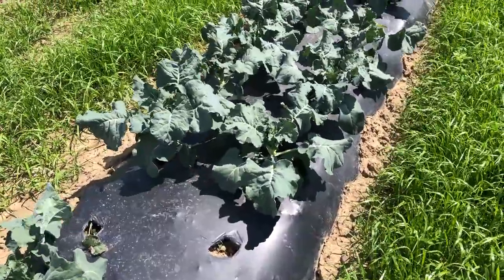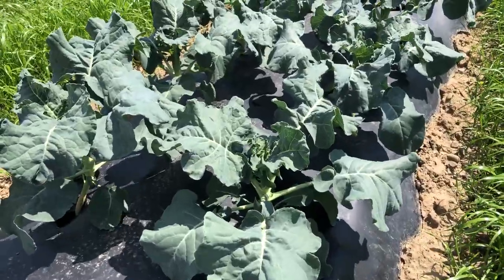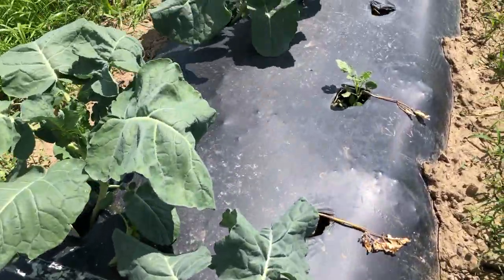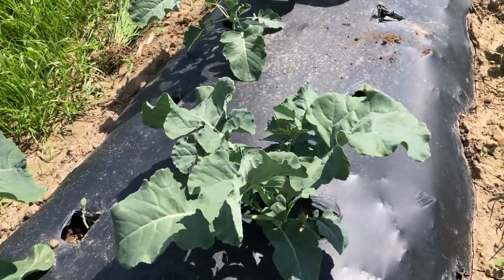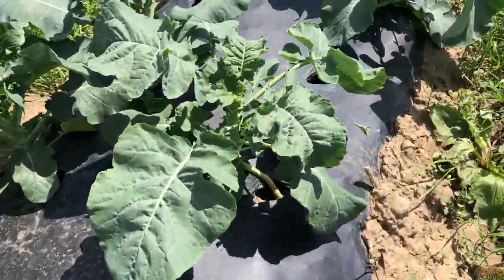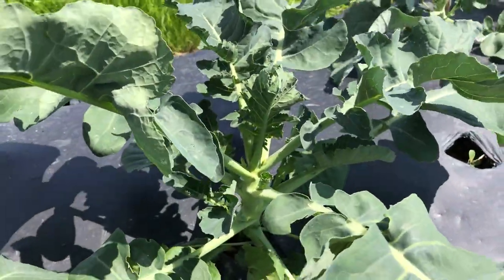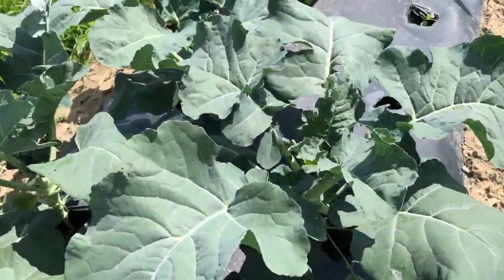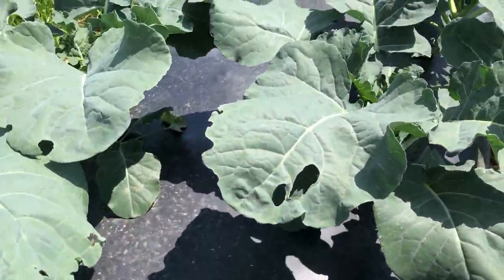Burney vs CBRC vs Diplomat video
This is a comparison of two modern hybrids with a landrace at the vegetative stage. Burney and Diplomat were released about 10 years ago, while Cavolo Broccoli Ramoso Calabrese is a landrace from Calabria that is still being commercially maintained in Italy. They have rather different vigor an habit. Filmed one month after transplanting.

The landrace is a lot rangier and less uniform.  It will produce abundant side shoots. The current varieties will not.

Information brought to you from the Eastern Broccoli Project. Our research is funded by USDA NIFA under the SCRI program. Comments by Thomas Björkman, Profesor of Horticulture, Cornell University.